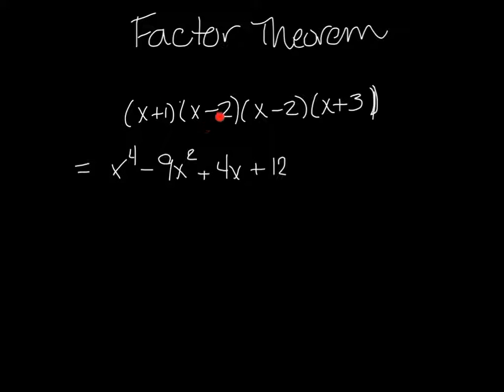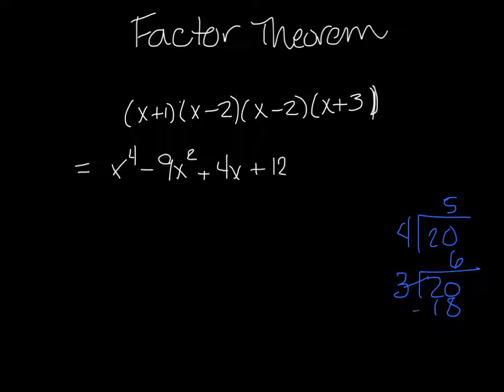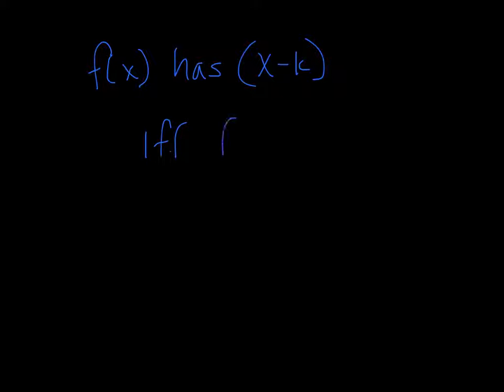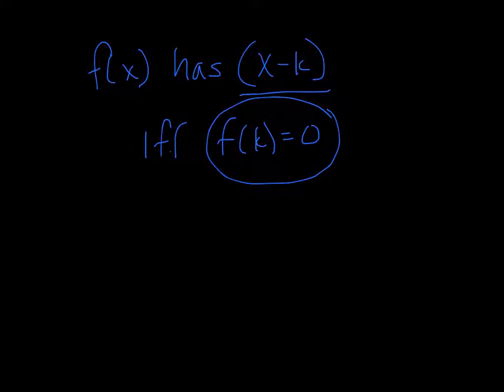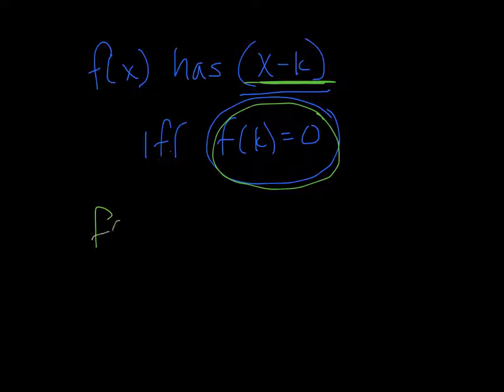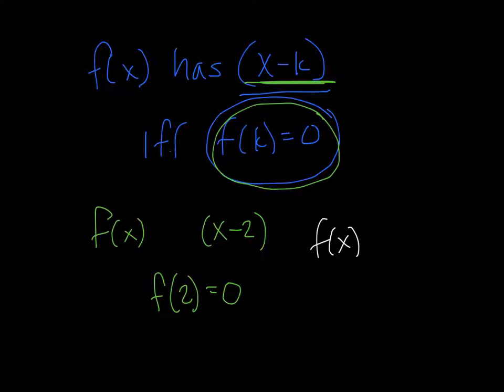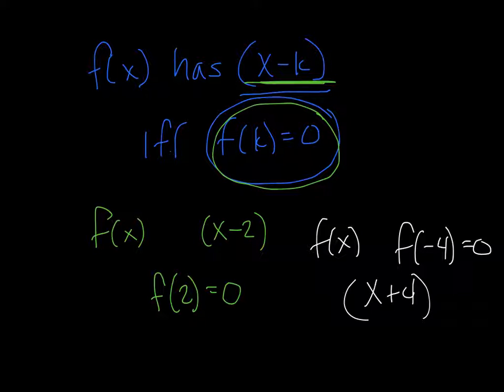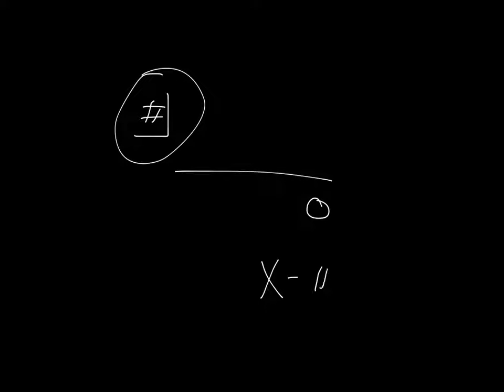CA factor theorem